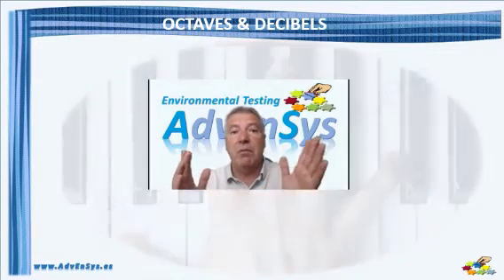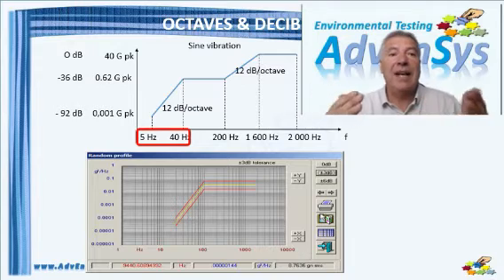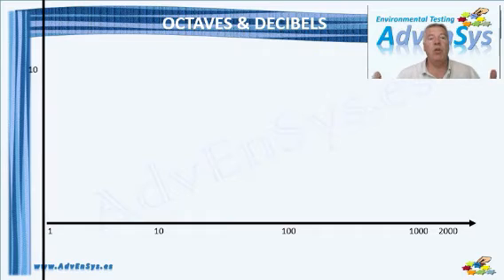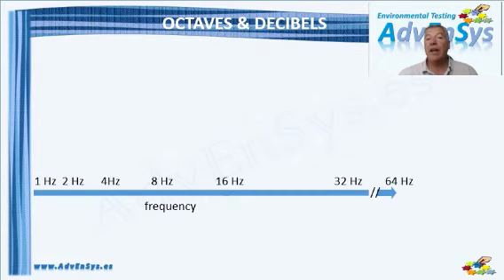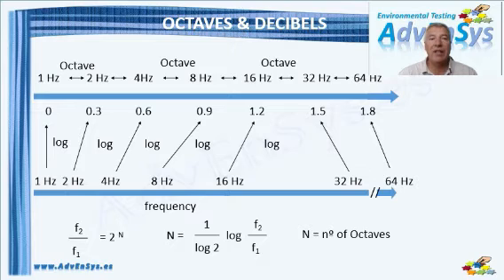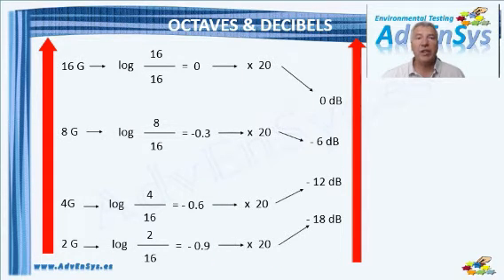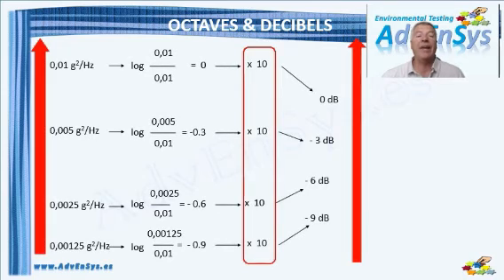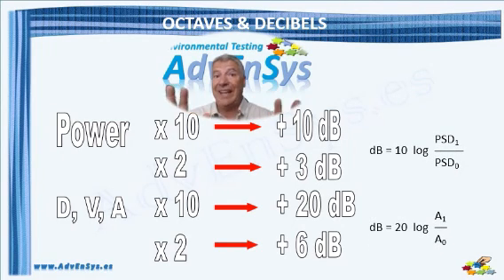VIb Tip 01 Jan 2023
This is the first video of a series called Vib Tips that regularly will be covering different topics related with Vibration and Shock Testing.
Octaves and decibels are two concepts widely used in Vibration Testing. Although mostly know from Acoustics theory, it is applied to Vibration Testing also with some slight differences that i try to highlight in the video